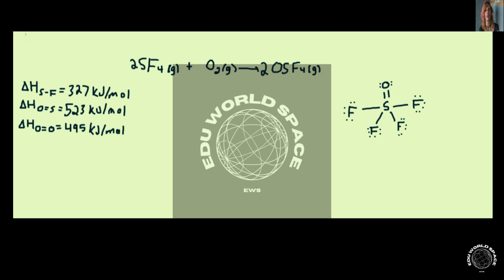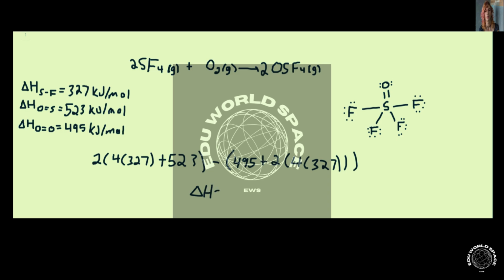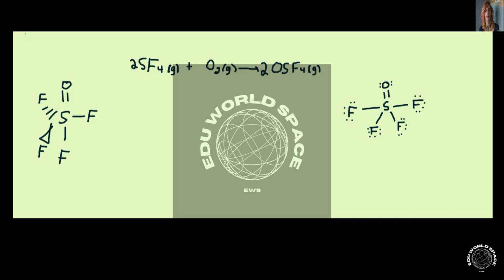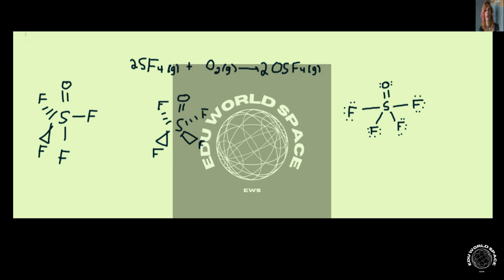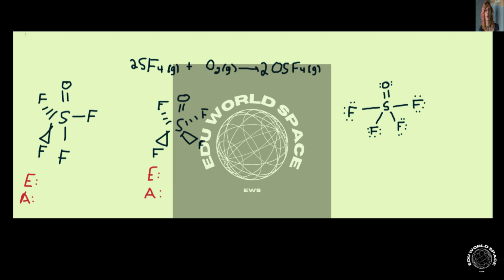[Chemistry] Sulfur tetrafluoride reacts slowly with to form sulfur tetrafluoride monoxide